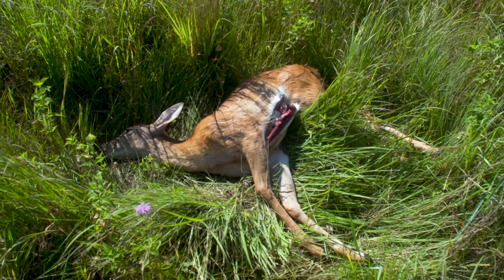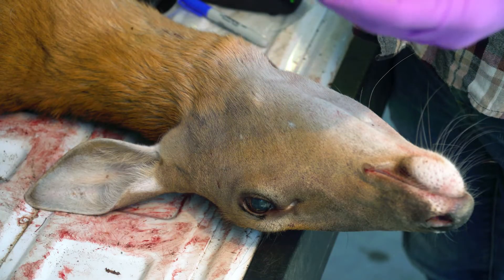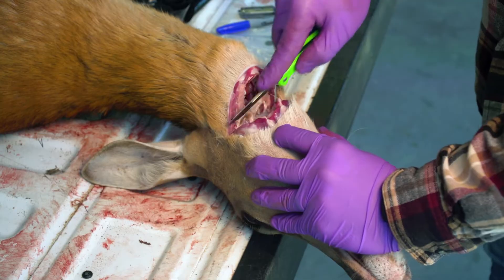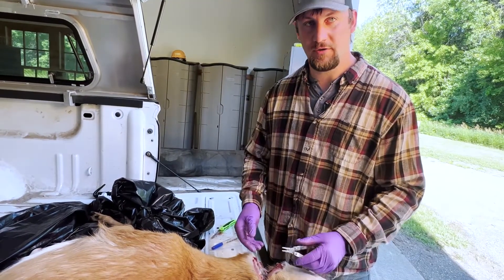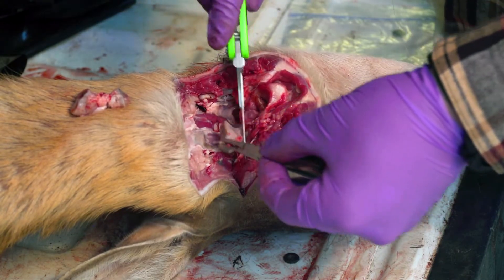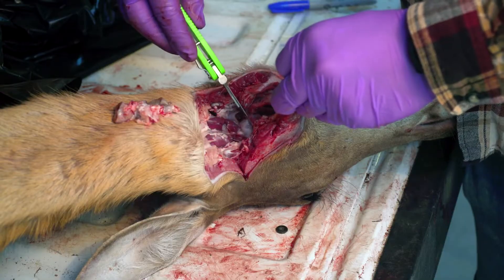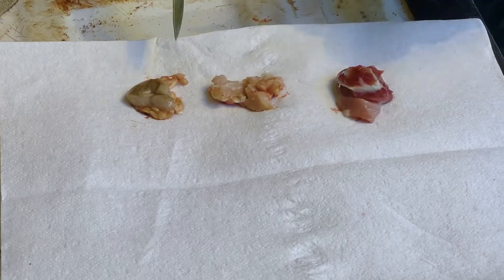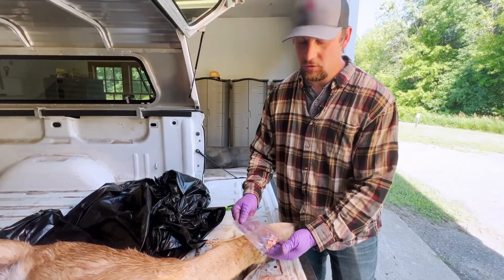How to Collect a Deer Lymph Node Sample for CWD Testing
MN DNR Wildlife Health Specialist Patrick Hagen walks through how to identify and remove lymph nodes in a deer so hunters can collect and submit for chronic wasting disease (CWD) testing. For more information on chronic wasting disease (CWD) in Minnesota, please visit the